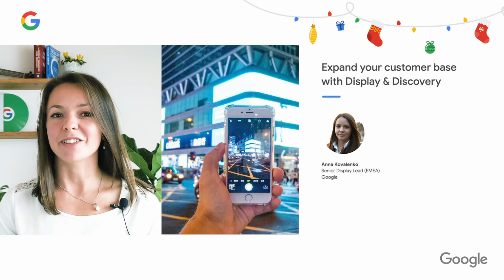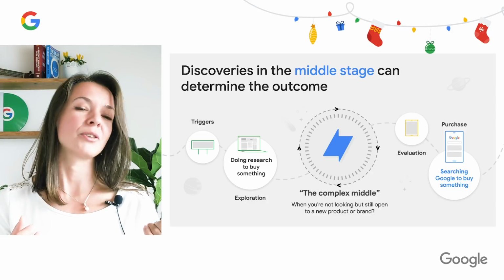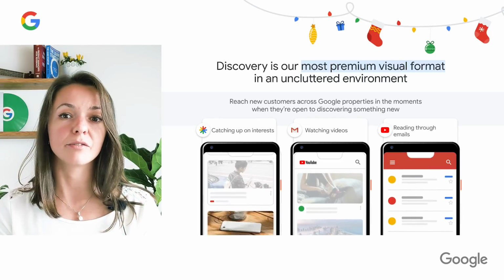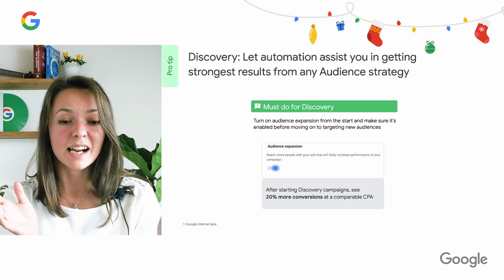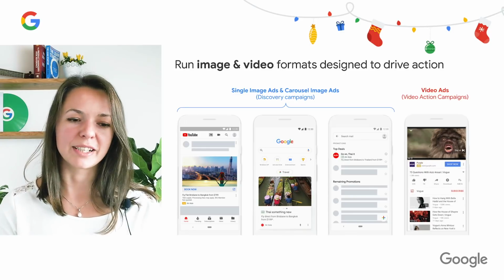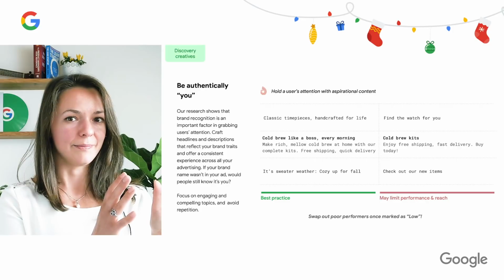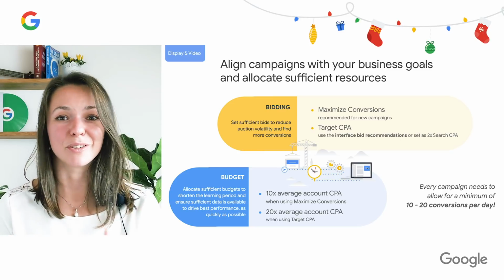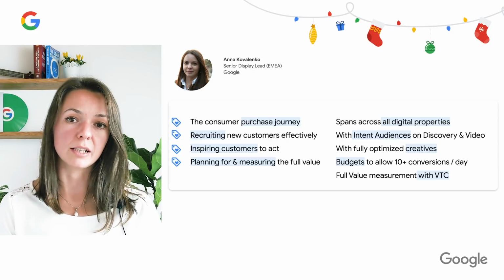Expand your customer base with Display & Discovery